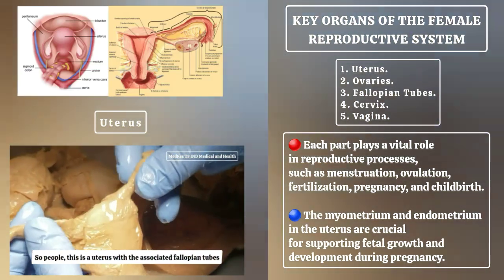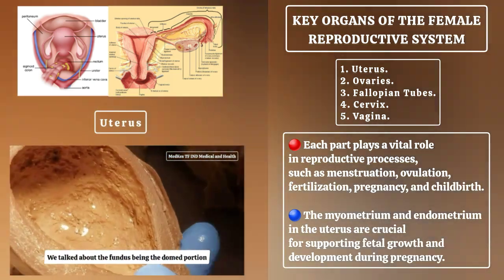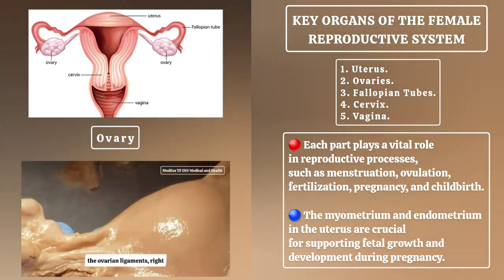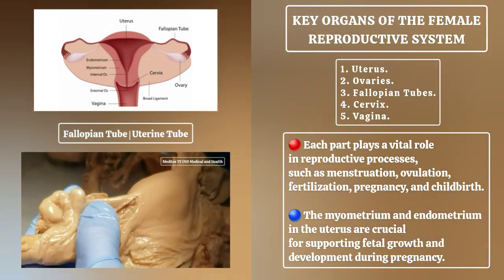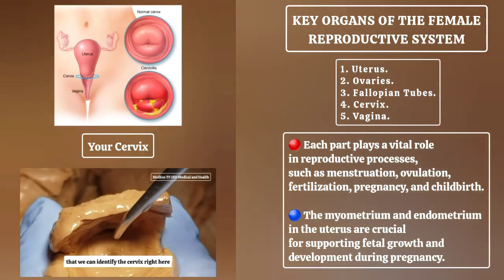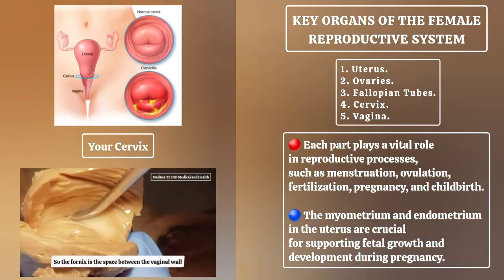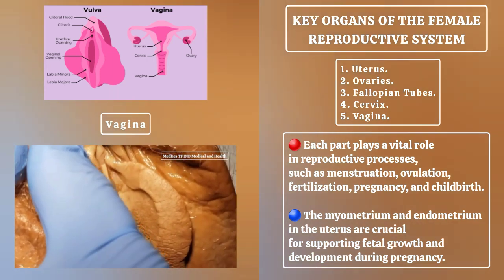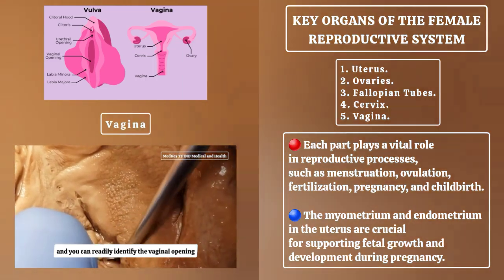Key Organs of The Female Reproductive System ▶️ Vagina, Uterus, Fallopian Tubes, Ovaries and Cervix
🔴 The female reproductive system indeed consists of these key organs :

1. Uterus ( with Myometrium and Endometrium).
2. Ovaries.
3. Fallopian Tubes.
4. Cervix.
5. Vagina.

▶️ Each part plays a vital role in reproductive processes, such as menstruation, ovulation, fertilization, pregnancy, and childbirth.

▶️ The myometrium and endometrium in the uterus are crucial for supporting fetal growth and development during pregnancy.